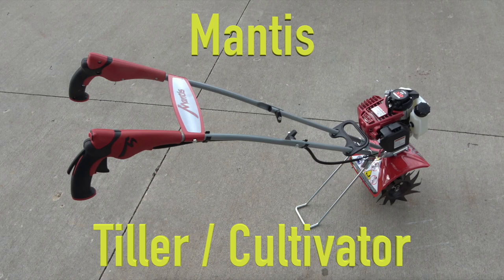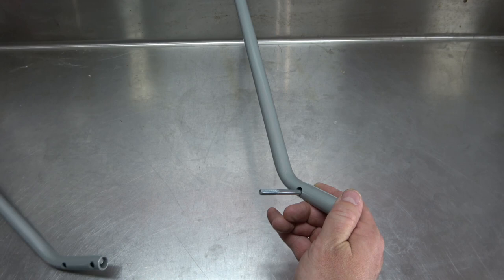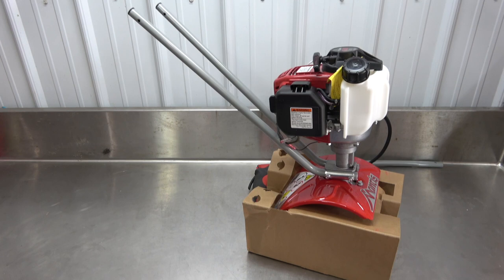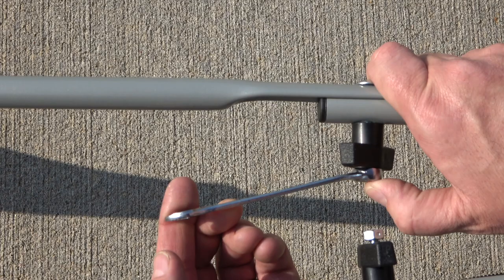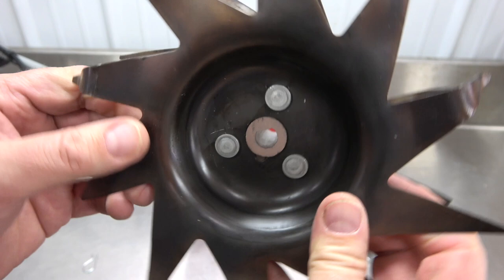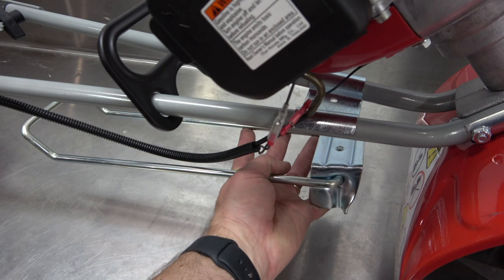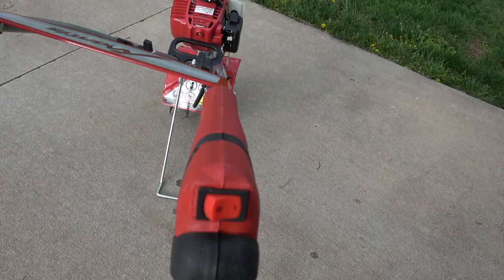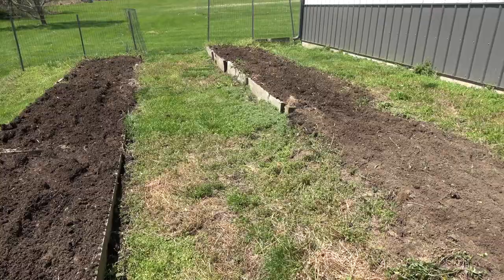Mantis Tiller - Assembly & Operation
This video shows how to assemble and operate a Mantis Tiller.  This Mantis Tiller is the Model 7940 with the Honda 4 stroke engine.   Assembly is simple and requires basic tools.